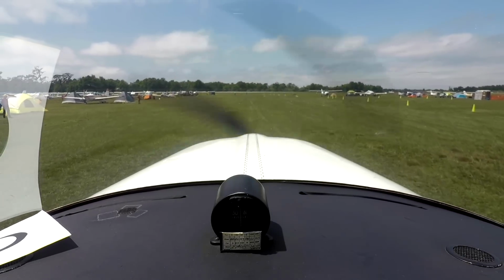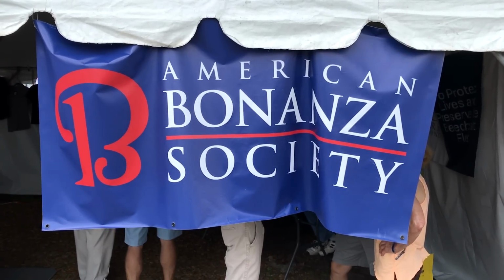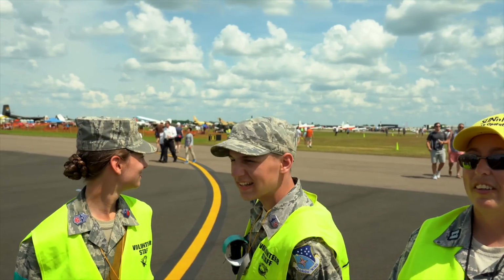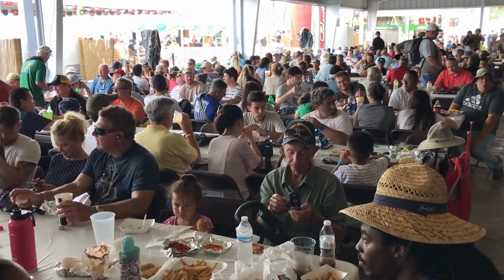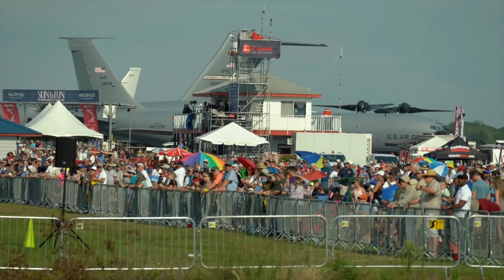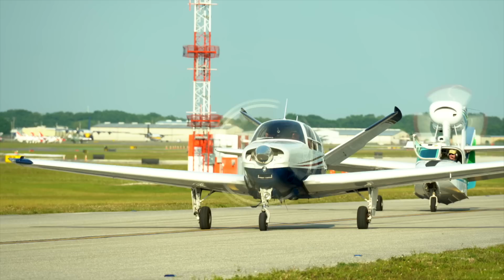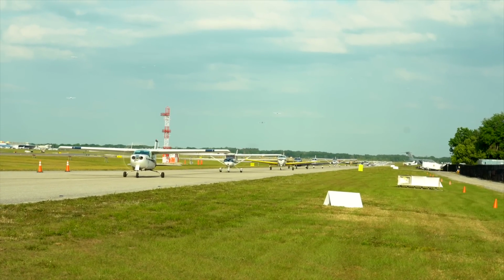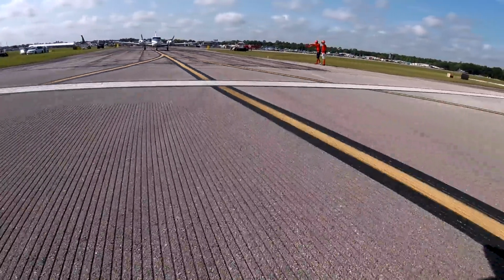Why I love Sun 'n Fun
My first trip to Sun 'n Fun - I absolutely loved it, and I want to come back every year from now on. Let me give you the grand tour of this second-largest fly-in in the world, and show you what I liked most about it.

I'll take you on a typical day of Sun 'n Fun, from waking up next to my Bonanza to touring the exhibits, to watching the daily airshow, to enjoying the quieter, more peaceful Sun 'n Fun after the masses leave.